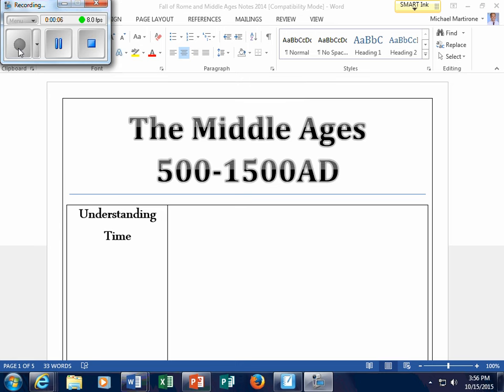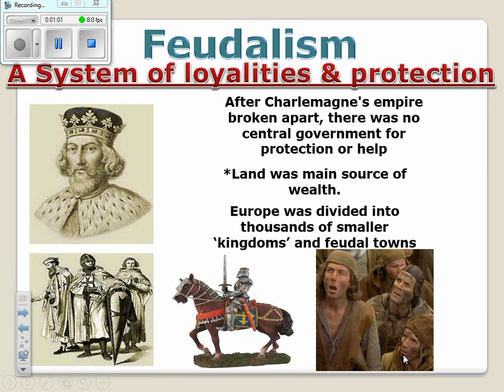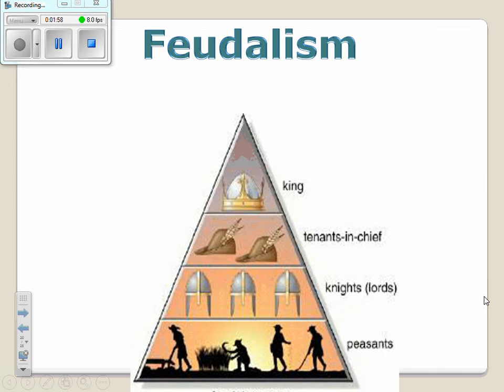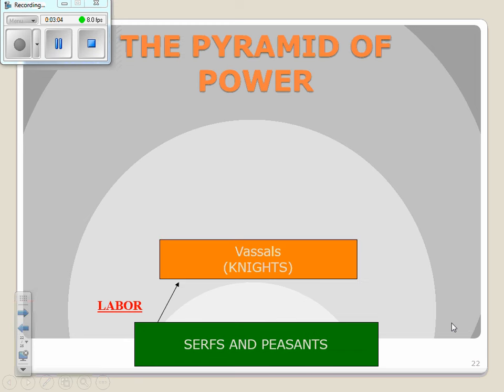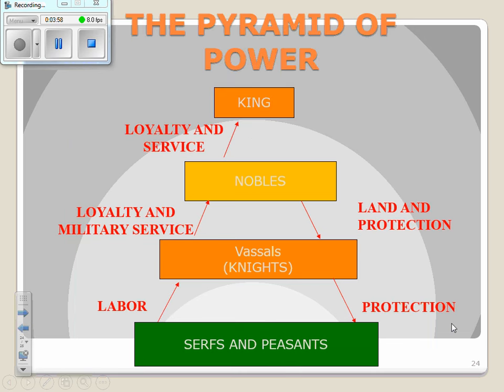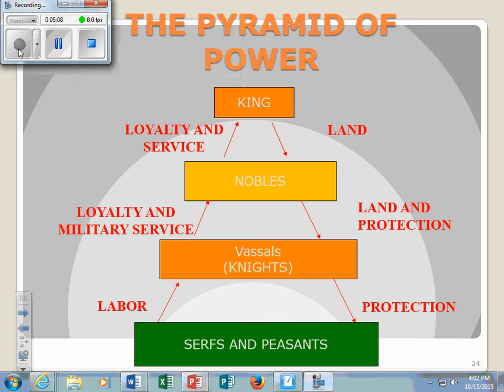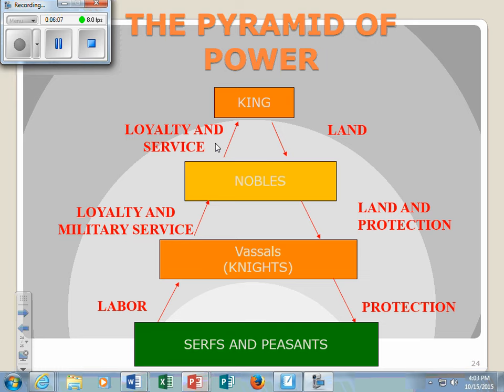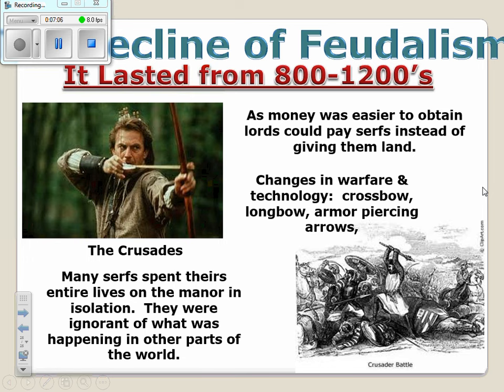Fedualism Flipped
Here is your flipped classroom on Feudalism, the government/economic system of the Middle Ages